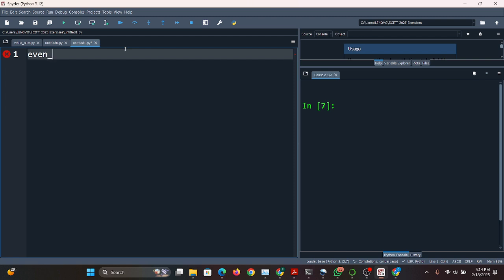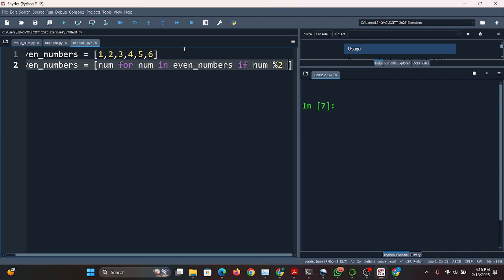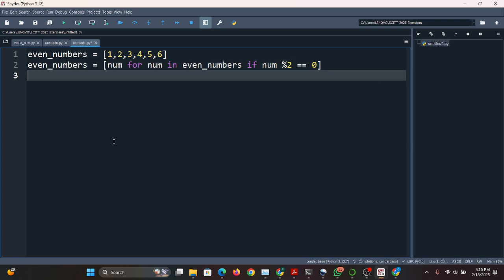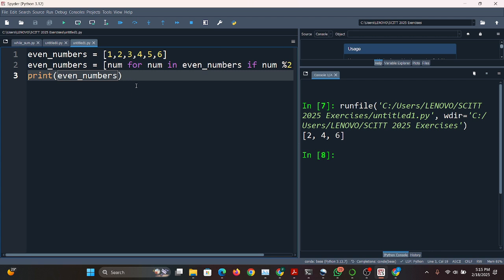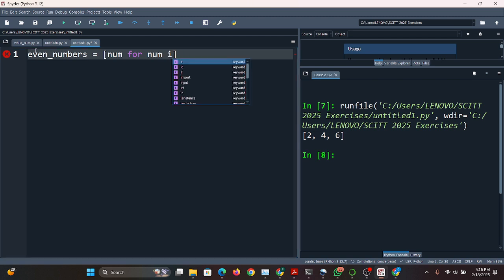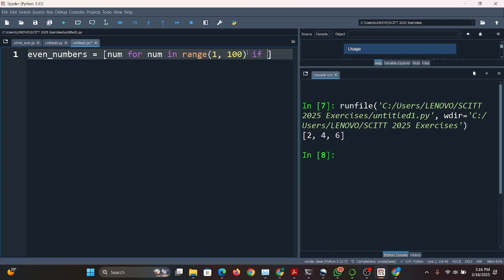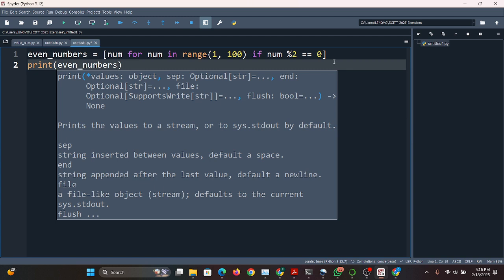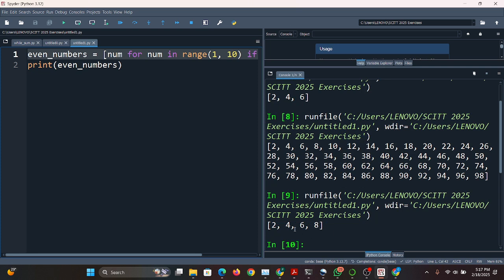Python Hack 4. List Comprehension with reverse() & [::-1] Slicing Trick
In this video, we’ll dive into list comprehension and demonstrate how you can combine it with the reverse() function and the [::-1] slicing trick to efficiently reverse lists in Python.

👉 What you’ll learn in this hack:

- How to use list comprehension with the reverse() function to modify lists
- How to implement the [::-1] slicing trick within list comprehensions